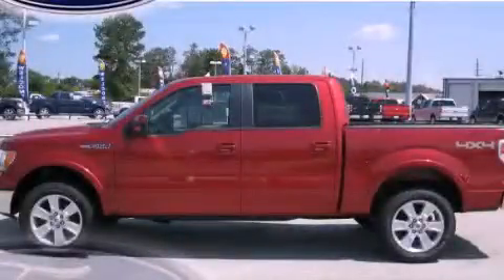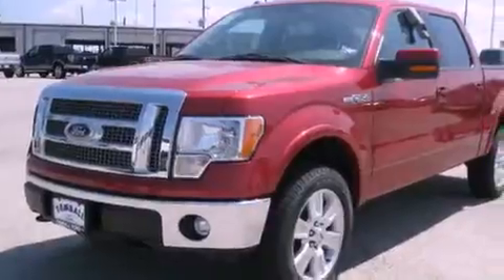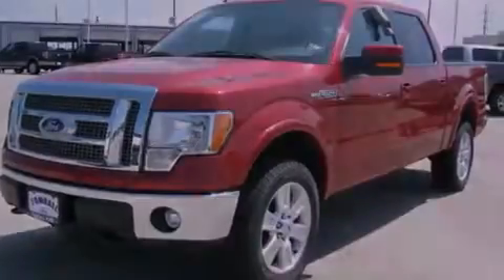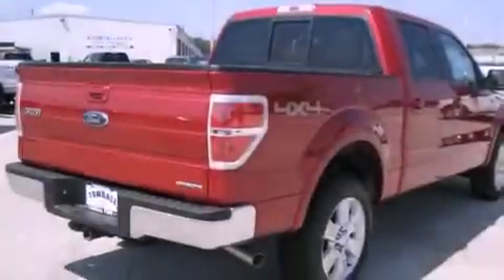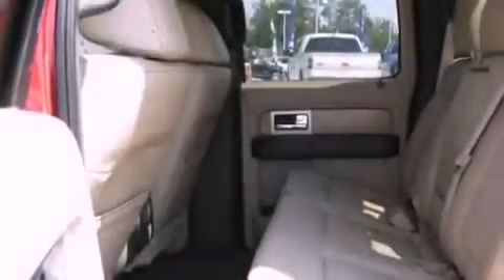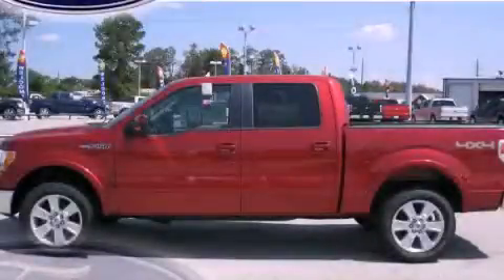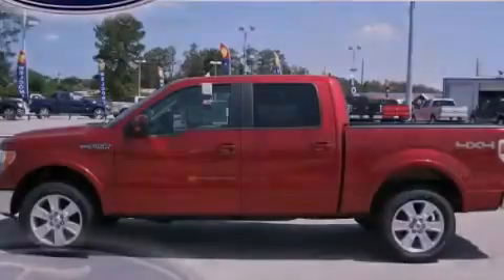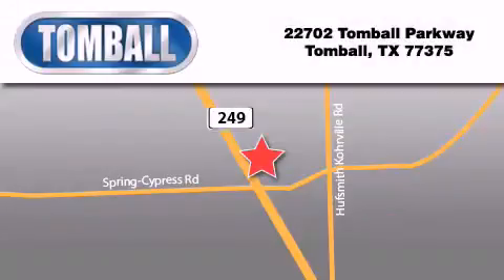2011 Ford F-150 TX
Year : 2011

 Make : Ford

 Model : F-150

 Engine : 5.0L V8 FFV

 Trans . : Automatic

 Exterior : Red Candy Metallic

 Miles : 120

 Interior : Pale Adobe

 Stock : FA19321

 Tomball Ford

 22702 Tomball Parkway